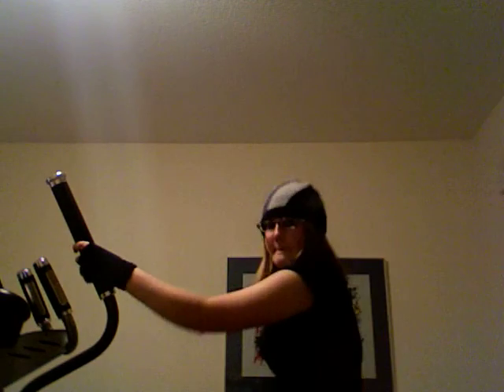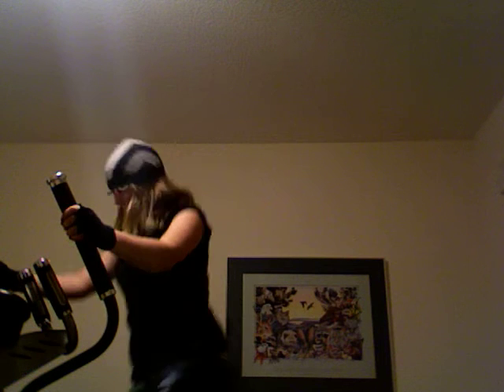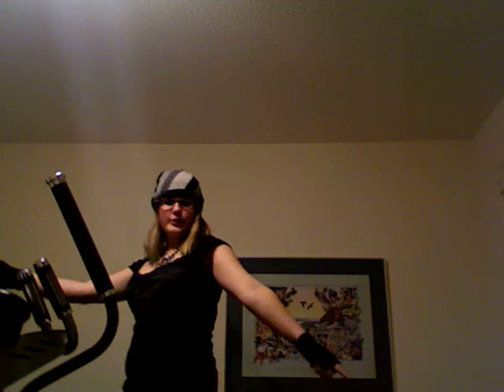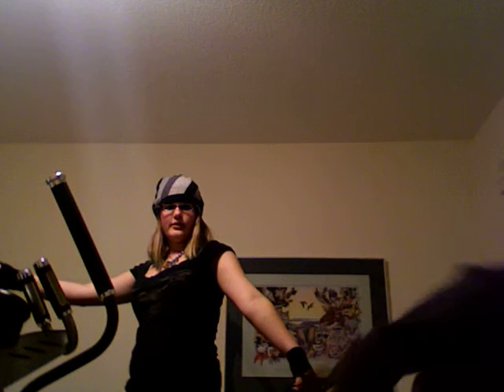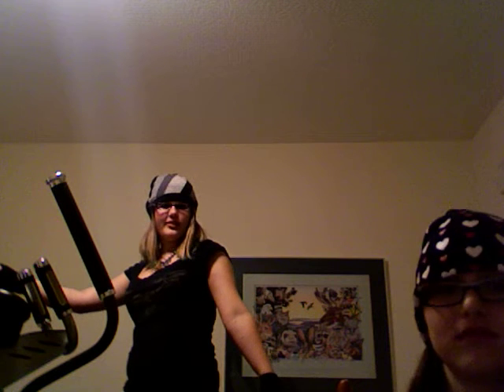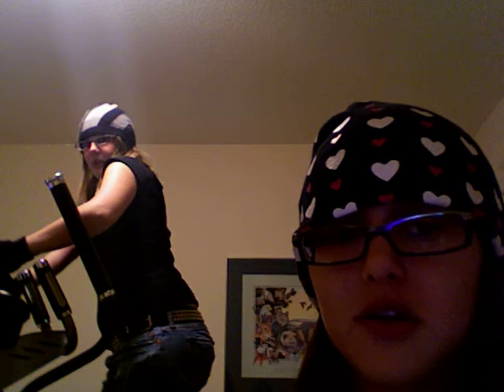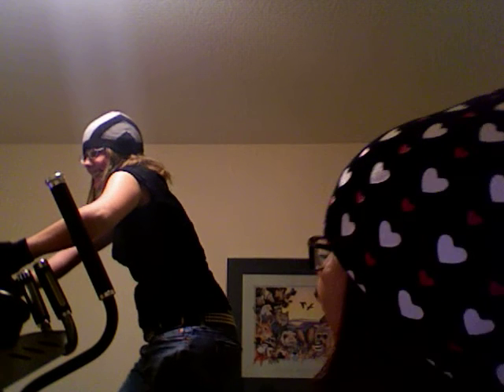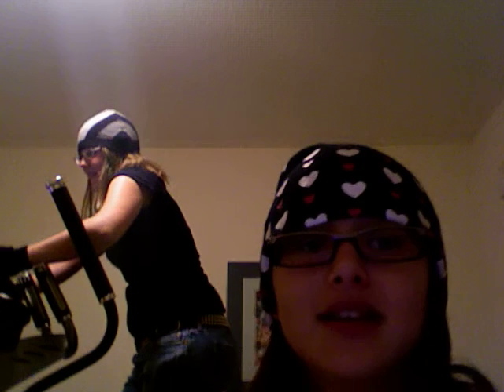rehab lol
rehab for my knee